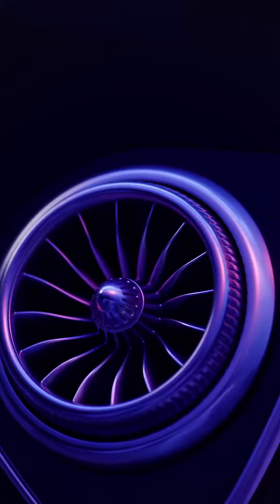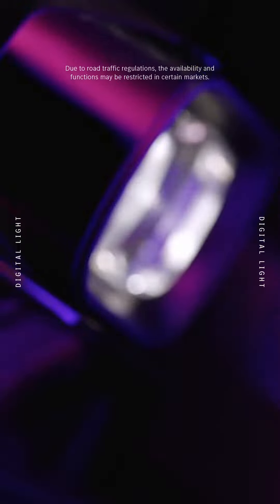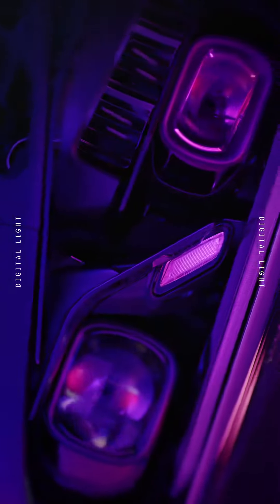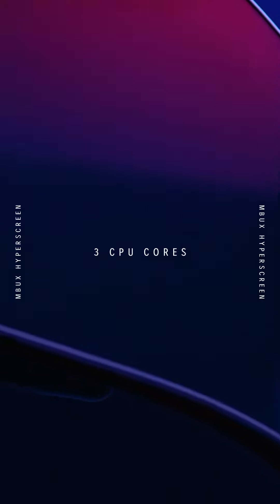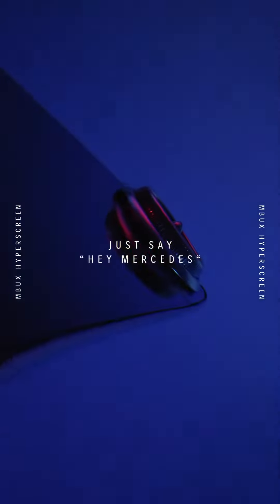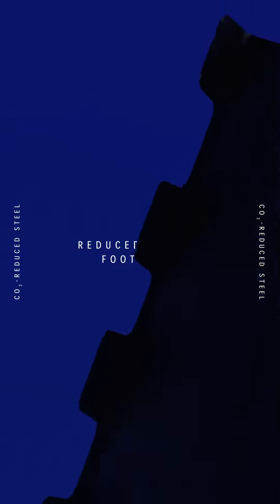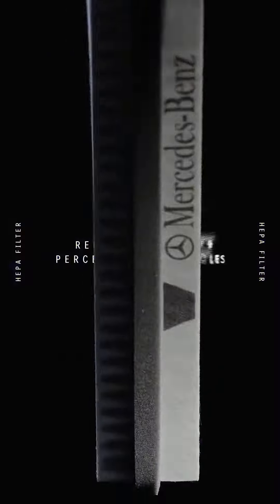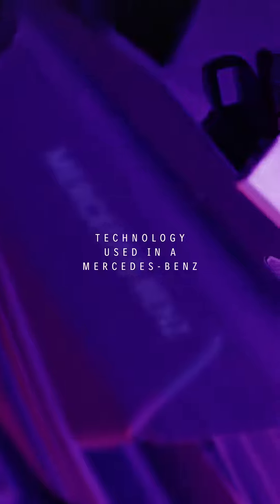Details that make the difference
Details that make the difference: Technology used in a Mercedes-Benz.

To know more, call Titanium Motors 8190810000.